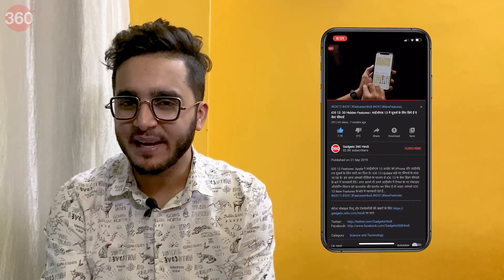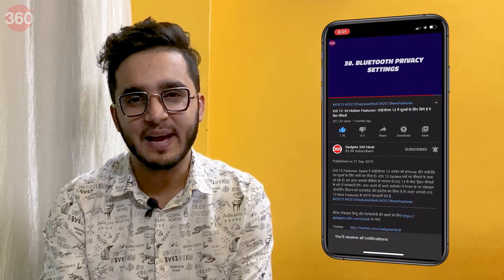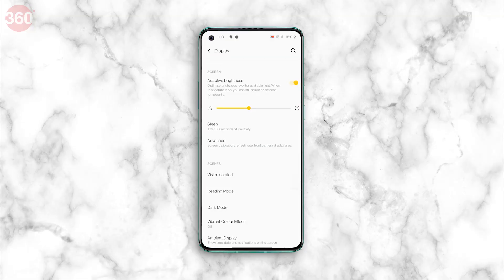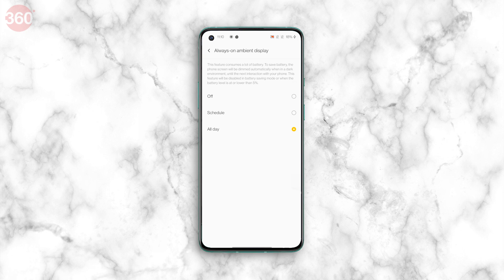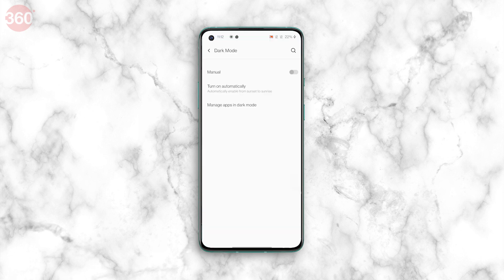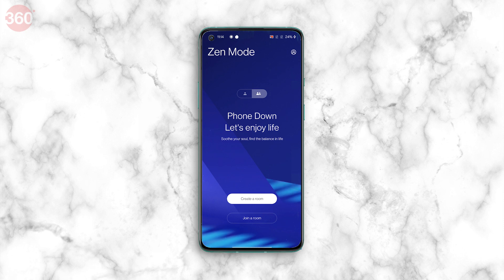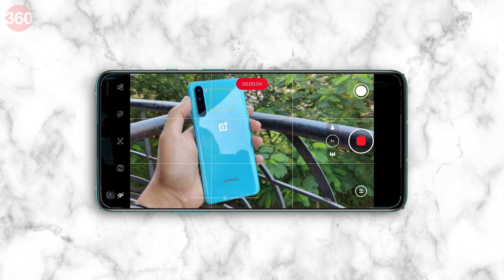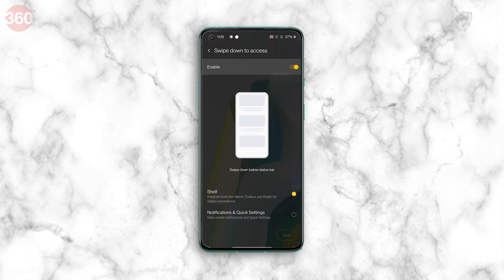OnePlus 8T Hidden Features, Tips & Tricks | Gaming Tools, Always on Ambient Display, Dark Mode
OnePlus 8T has a lot of hidden features packed in such as Gaming Tools, Always on Ambient Display, and Dark mode among others. Enable these features to get the most out of your OnePlus 8T.

The OnePlus 8T runs OxygenOS 11 based on Android 11. It comes with a refreshed design, comes bundled with a 65W fast charger, and is priced at Rs. 42,999 in India.

Key Specifications of the OnePlus 8T:
Qualcomm Snapdragon 865 SoC
Android 11
4,500mAh Battery
Quad rear cameras

0:00 Introduction
0:52  Gaming tools
1:35 Always-on ambient display
2:16 Dark mode
2:50 New Zen mode
3:25 Focus tracking in Camera app
3:58 Accessing notifications with a  swipe
4:43 Quick access to Google Home devices